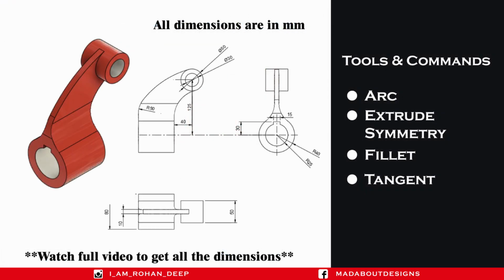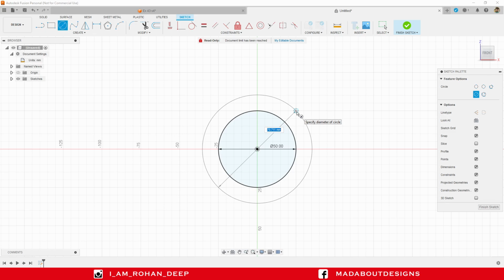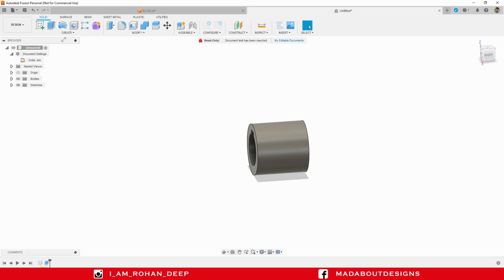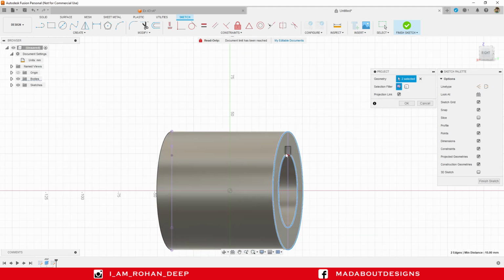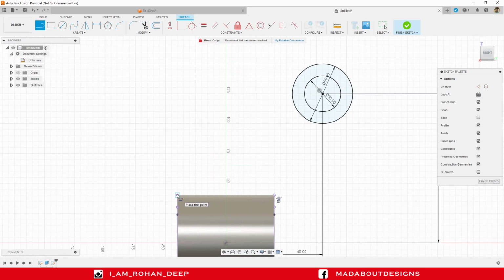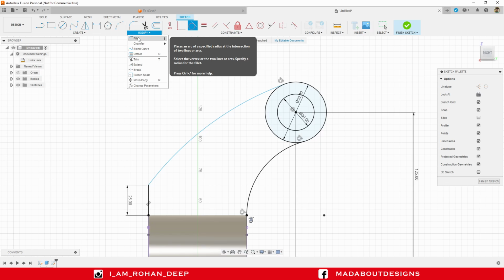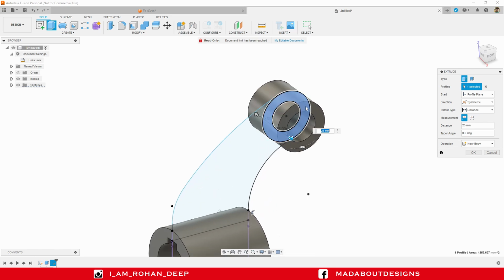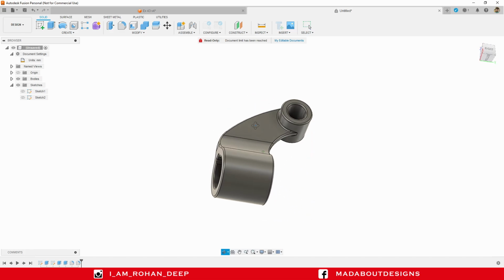Autodesk Fusion 360 Tutorial for Beginners | Exercise 30 | Learn the basics of designing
Autodesk Fusion 360 Tutorial for Beginners | Exercise 30

1. Extrude Symmetry
2. Tangent Line
3. Circle
4. Fillet
5. Trim
6. Arc